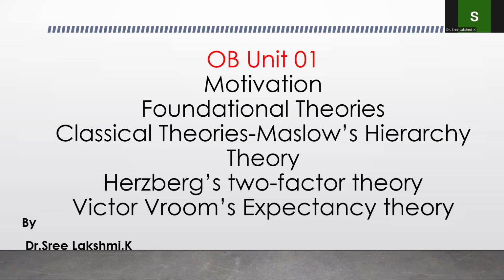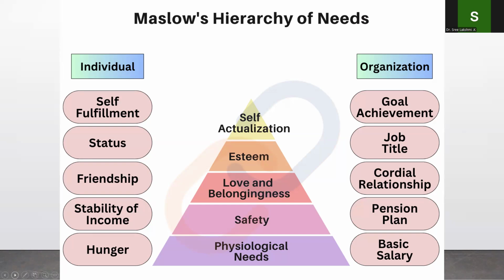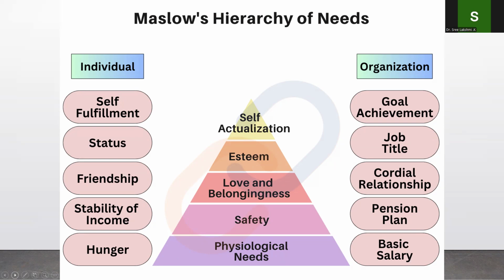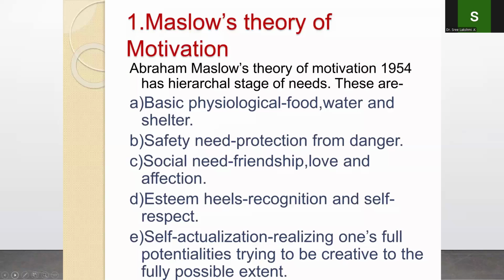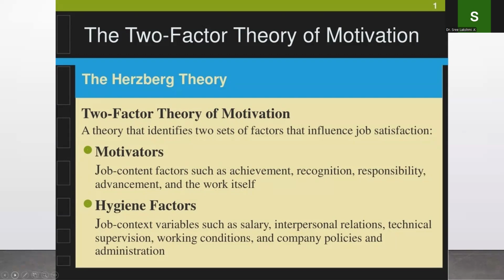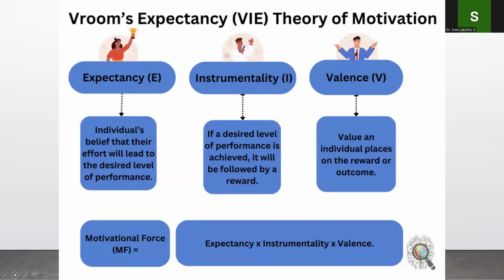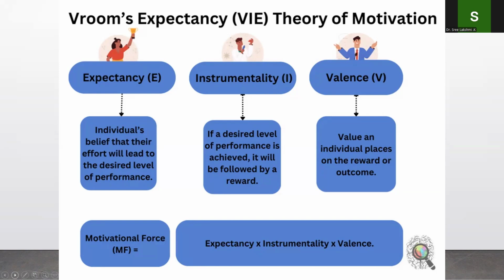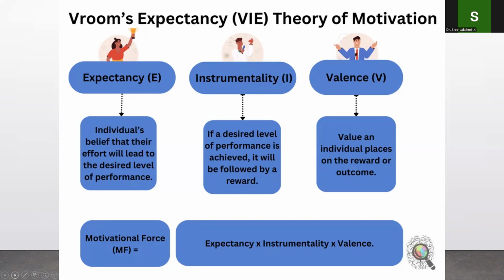Foundational Motivation Theories: Maslow, Herzberg, and Vroom Explained Organisational Behaviour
Dive into the foundational concepts of motivation in Organizational Behavior (OB) with this detailed Unit 01 lecture. Understanding what drives human behavior is crucial for effective management and leadership.In this video, we break down three of the most influential classical theories of motivation:Maslow's Hierarchy of Needs: Learn about the five stages of needs—from physiological to self-actualization—and how they influence employee motivation and workplace dynamics.Herzberg's Two-Factor Theory (Motivation-Hygiene Theory): Discover the difference between hygiene factors (which prevent dissatisfaction) and motivator factors (which create satisfaction and drive performance).Victor Vroom's Expectancy Theory: Explore this contemporary theory that suggests motivation is based on the relationship between effort, performance, and rewards (Expectancy $\times$ Instrumentality $\times$ Valence).